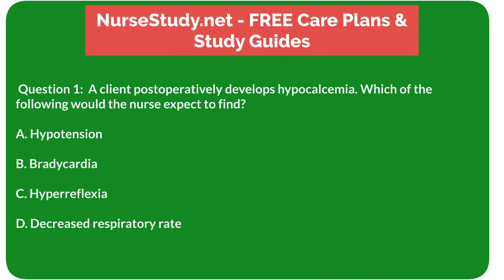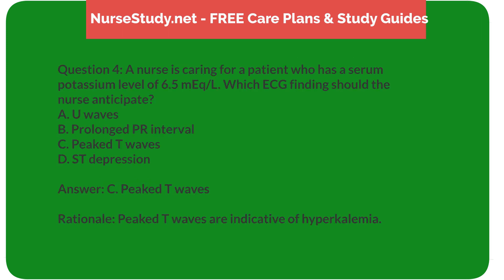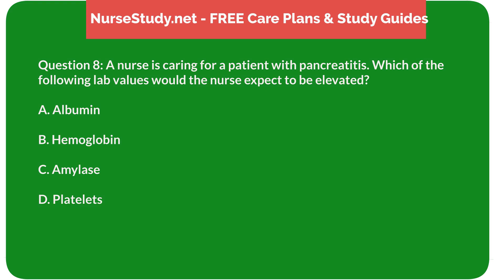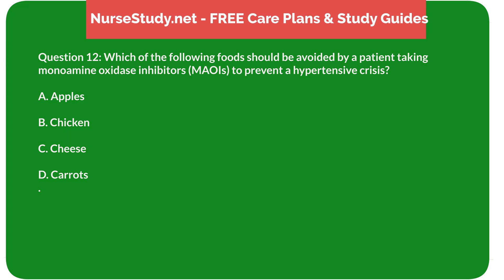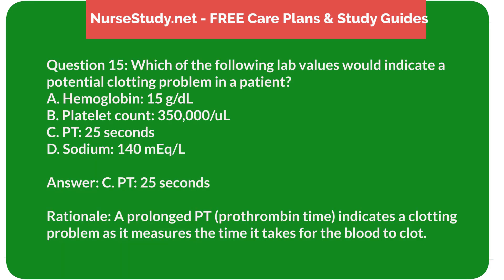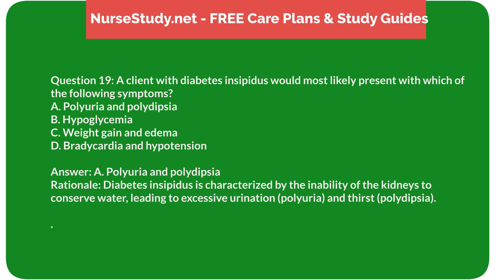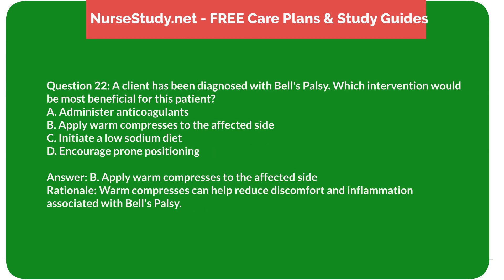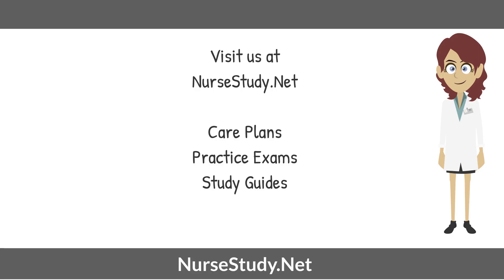Medical Surgical Nursing NCLEX Review 25 Questions Set 1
NCLEX Questions and Answers Medical Surgical Nursing 25 Questions.

NCLEX questions on medical and surgical nursing

Social